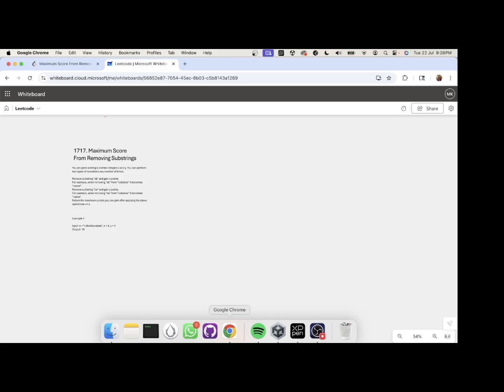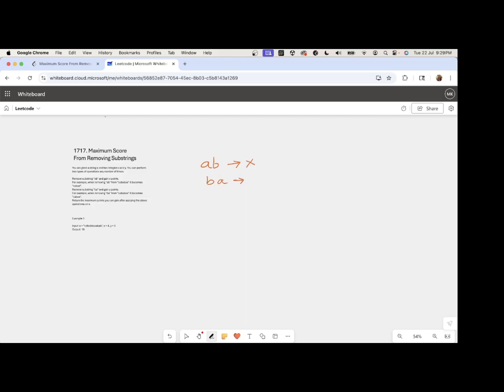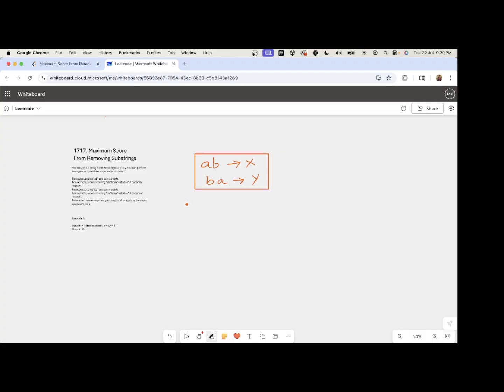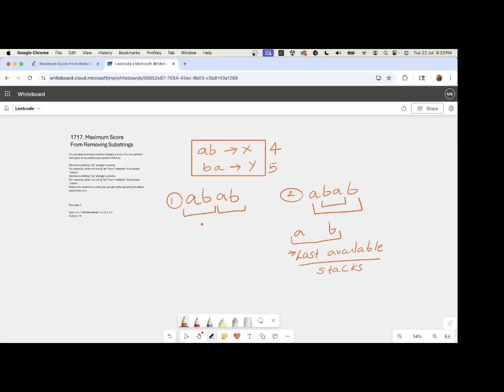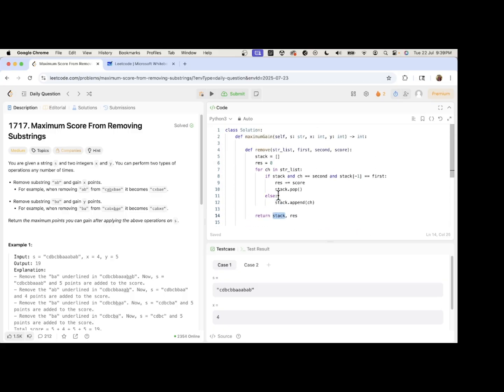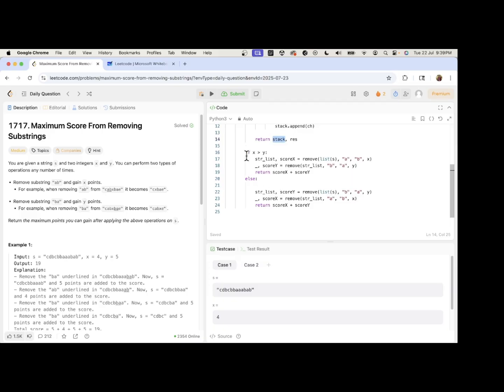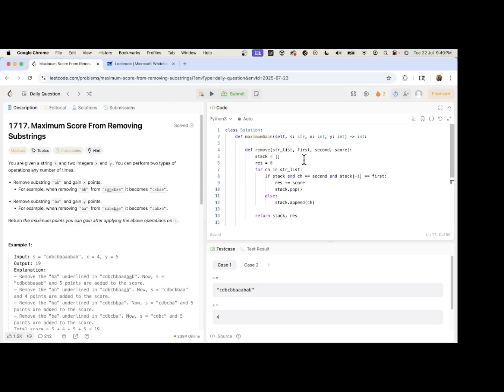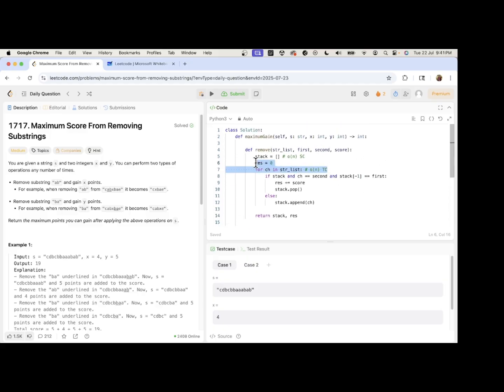1717. Maximum Score From Removing Substrings | Stack | Greedy